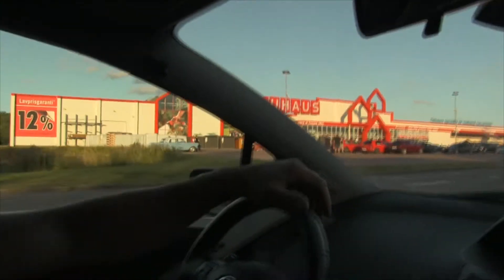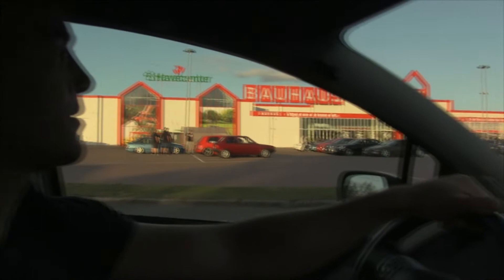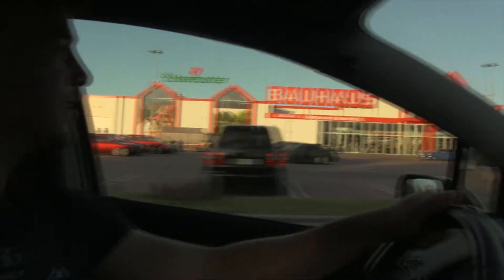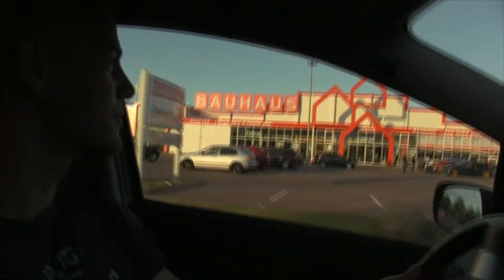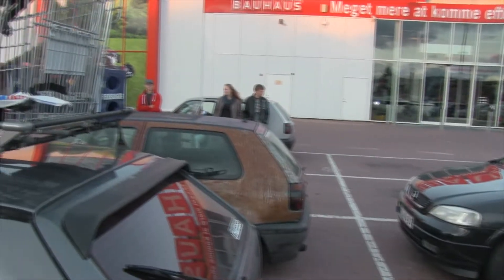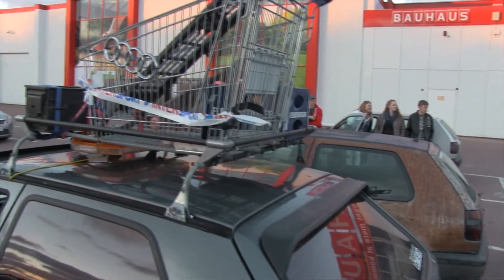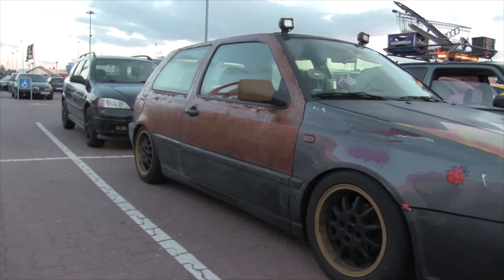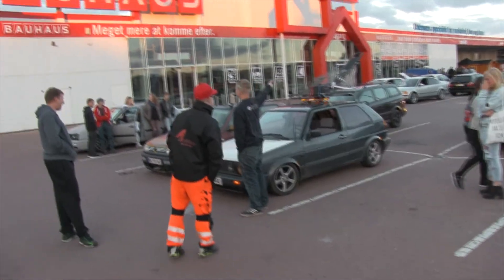Striben Odense trip Vlog#27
Friendly people nad nice cars what more can you ask for ?
Odense had it all even some cool streetraces that i a working on getting online as soon as possble.
i would like the Crew and Mads H for makking this trip happen :D

for all danish car related stuff !